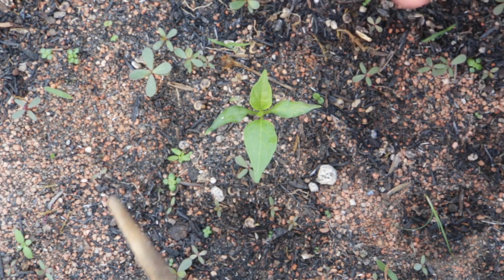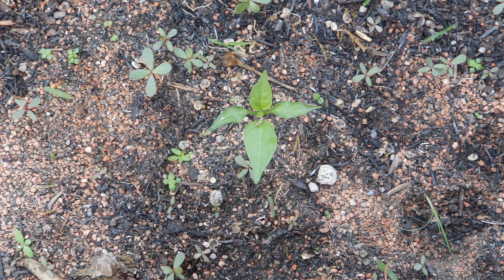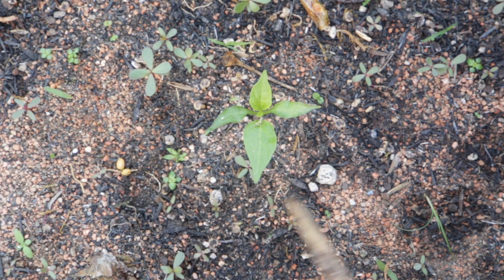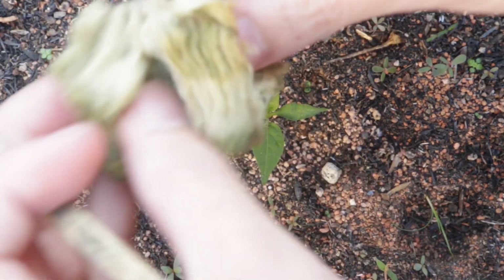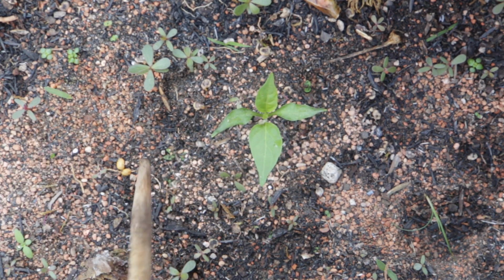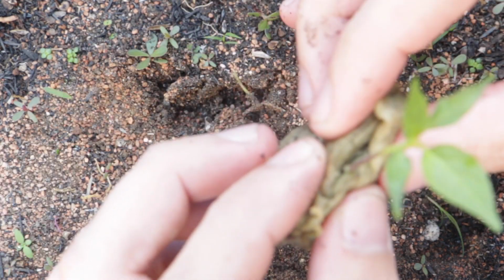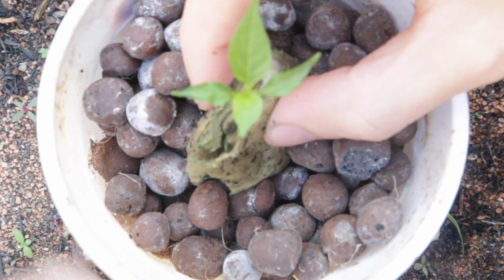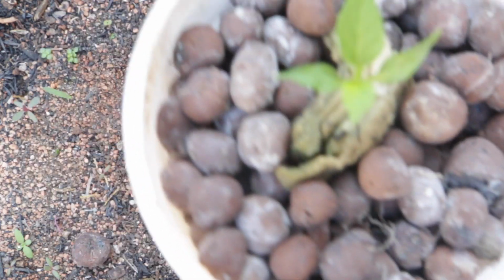Transferring Seedling from Soil to Rockwool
Paano ilipat-tanim ang binhi ng sili mula sa lupa patungo sa rockwool cube. Ang susi ay pagiging banayad.

WALANG LUPA? MAG-HYDROPONICS KA!
Ako po si Marco Enrico at ito ang Happy Grower’s Channel. Ituturo ko po sa inyo kung paano magpalaki ng sariling gulay gamit ang SNAP Hydroponics®. Ang SNAP ay Simple Nutrient Addition Program for hydroponics—ligtas, madaling gamitin at abot-kayang sistemang hydroponics na angkop para sa pangtahanan at maliit na komersiyal na produksiyon ng gulay.

Ako po ay isang SNAP Authorized Reseller at mahaba ang aking karanasan sa paghahalaman sa bahay. Marami po akong ibabahagi sa inyo!

SALAMAT!

Thank you Grrl Cloud
“Bahay Kubo (Chiptune)” by Grrl Cloud